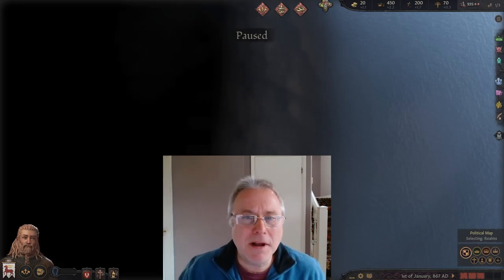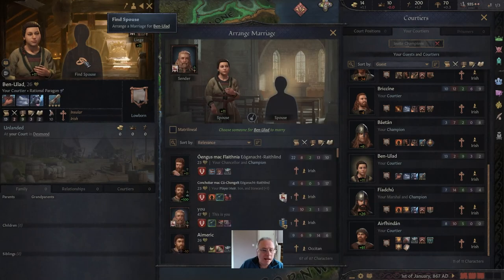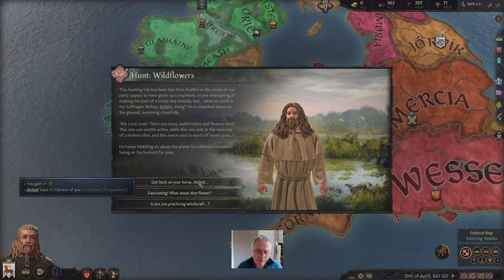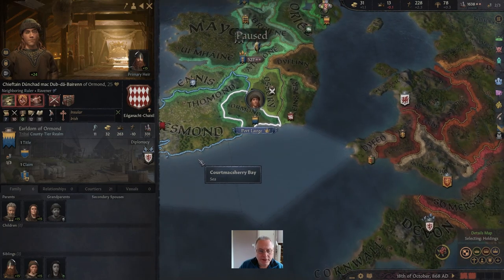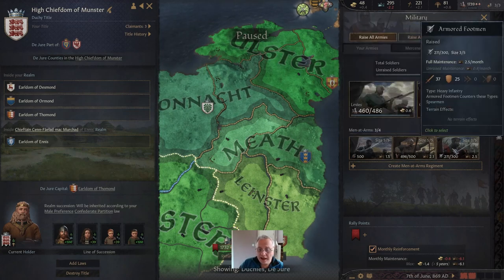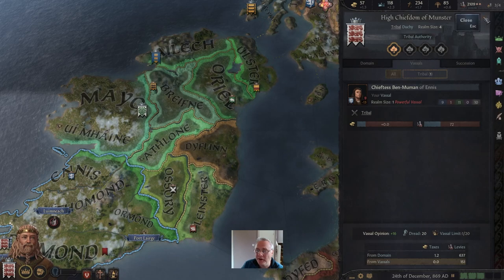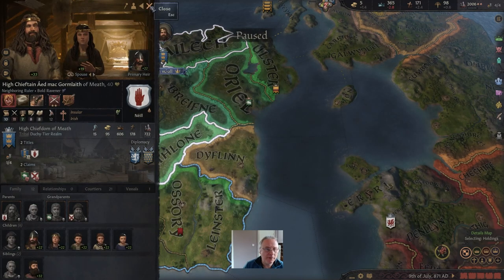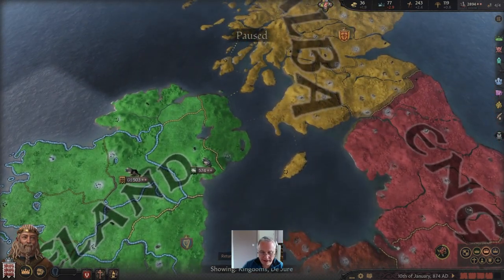Become King of Ireland in Crusader Kings 3 for beginners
This video will take you from a single count start in 867 to the king of Ireland in just a few game years. Along the way, I will be showing you everything you need to do and explaining why so you can replicate it in your own game. Clearly video is aimed at new and fairly new players. More experienced players will not learn much but are welcome to watch and make points in the comments.

All DLCs and expansions up to Friends and Foes are loaded and enabled.

Timecodes
0:00 - Introduction
0:28 - Analysing the start
11:16 - Starting the clock
15:53 - First war
20:00 - Second War
25:20 - Managing Prisoners
33:50 - Vasalising a count
34:45 - Taking a second duchy
42:40 - Taking more than one county in a war
49:05 - Raiding
54:03 - A King at last